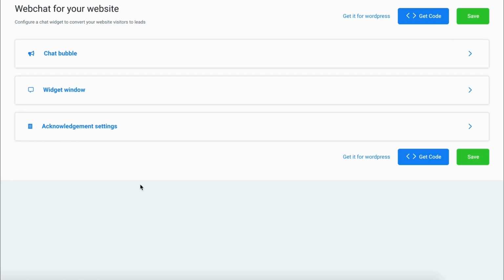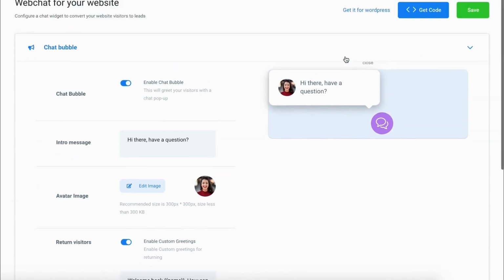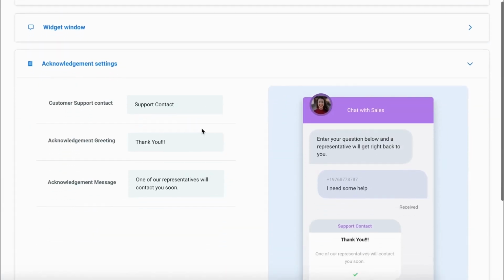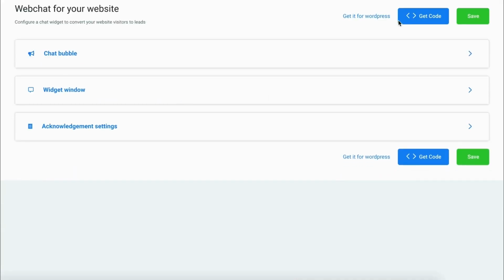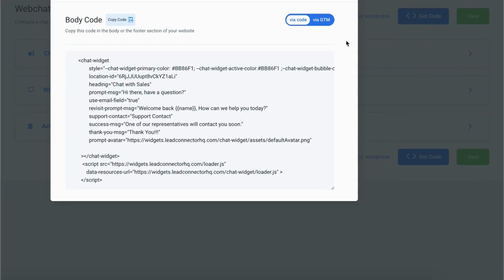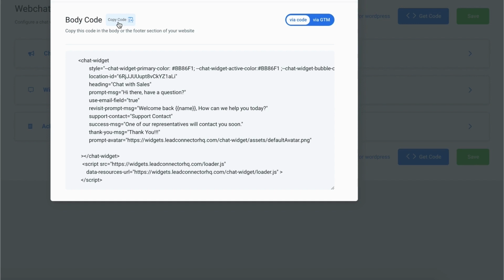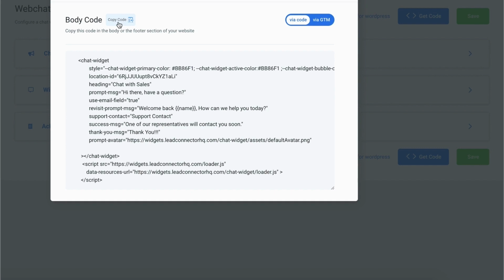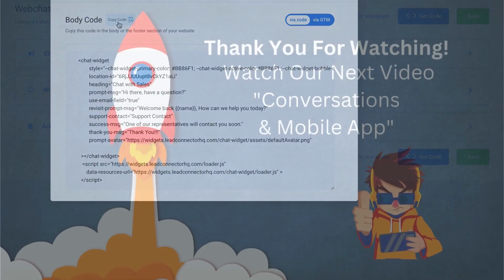Onboarding Video #5 Chat Widget